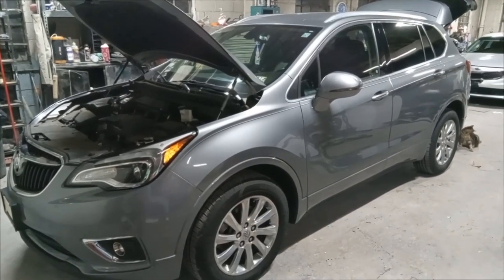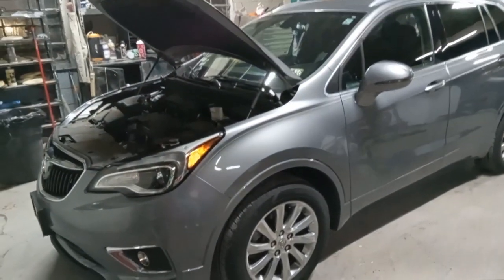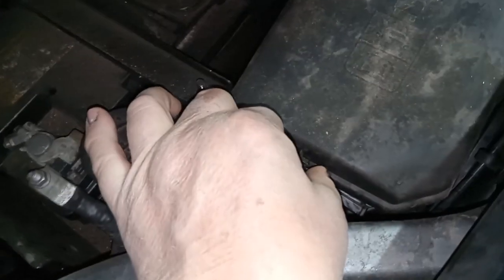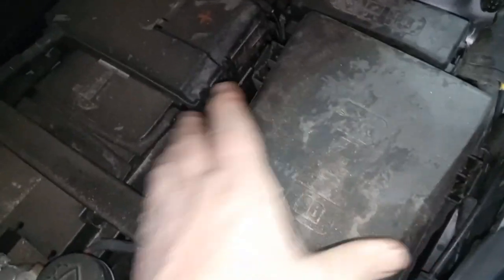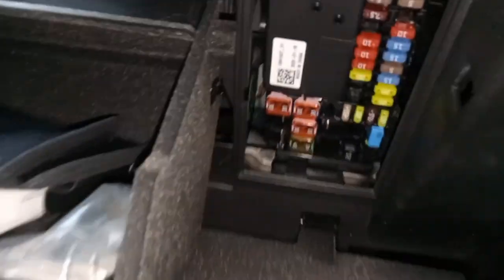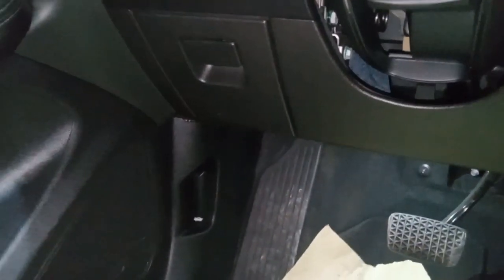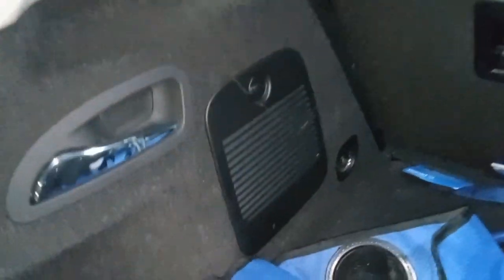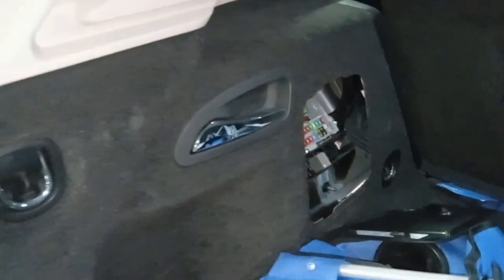Buick Envision Fuse Box & OBD2 Computer Scan Port Locations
Location of Buick Envision 3 fuse boxes and OBD2 computer scan port.